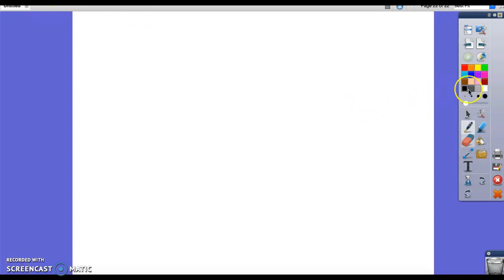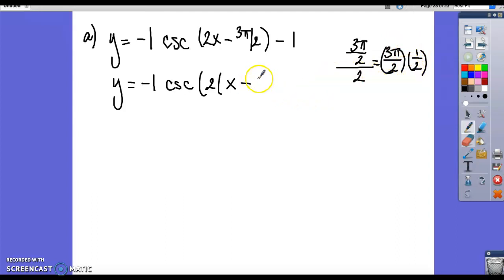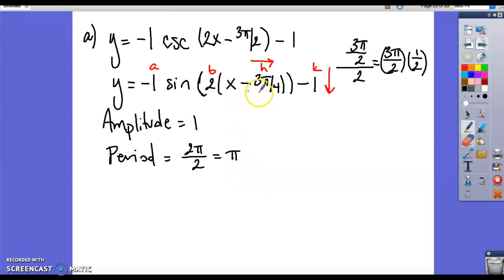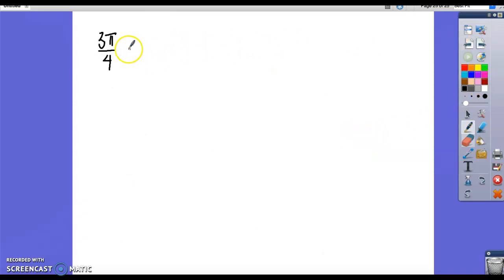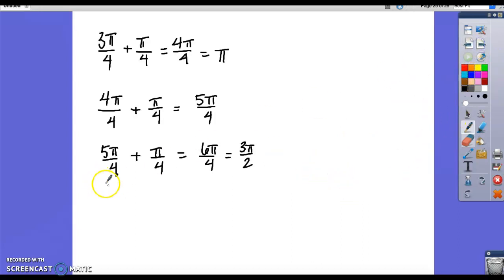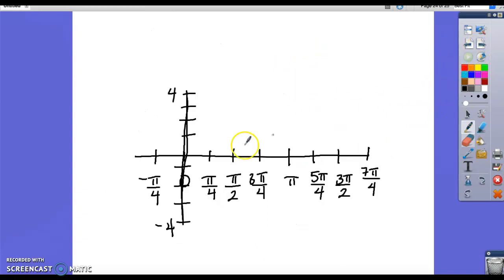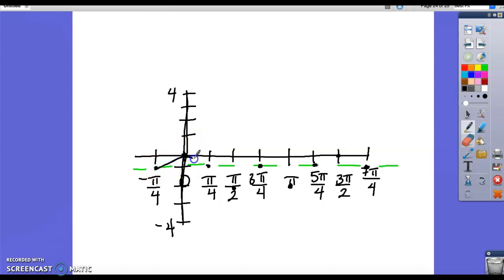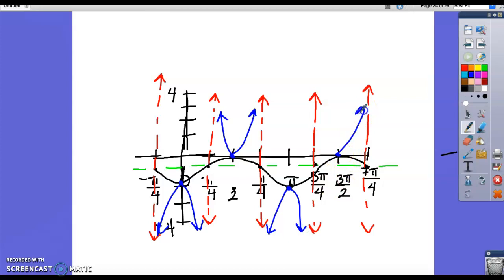4.5 (Part 1) Example 4 Part a